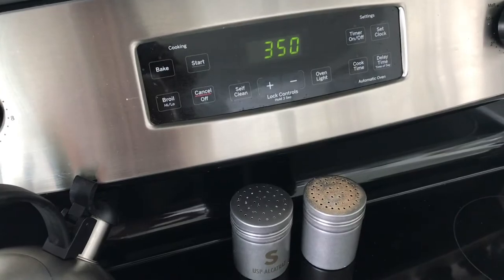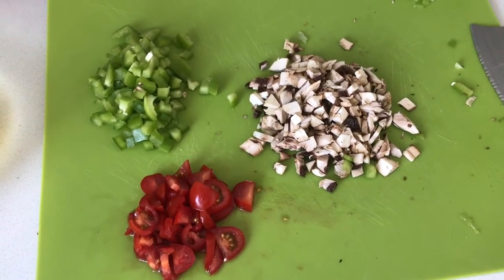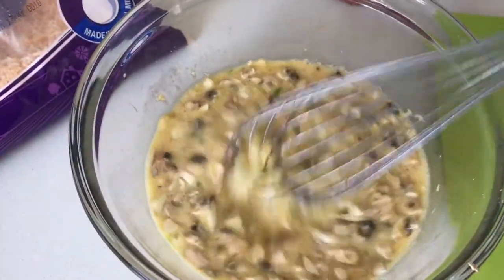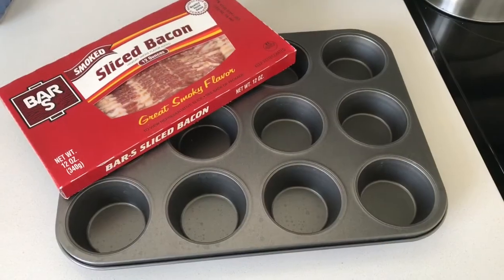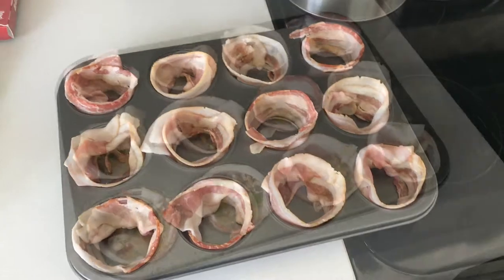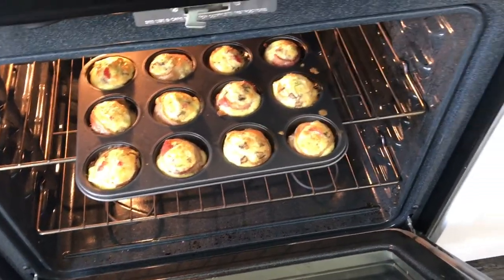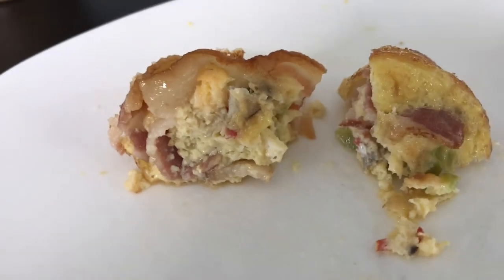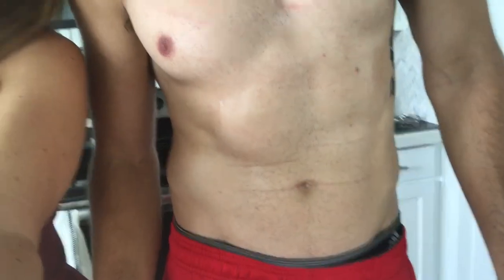How to Make Eggies, Keto & Paleo Friendly | Our Pace of Life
Eggies are our easy, go to, staple breakfast. They are super easy to make & it makes all of your breakfasts for the whole week at once. When finished you just store them in a ziplock bag in the fridge & reheat (or not) when ready to eat!

Since we are usually really busy & running out the door to work or business meetings this helps us stay on track with our eating goals.

Grocery Pick Up
Make sure you try to get as much organic, free range, grass fed, & antibiotic free food as possible.

What you need:
8 Eggs
1 Pack of Bacon
Shredded Cheese (don't add cheese if on paleo)
Veggies, Chopped
- tomatoes
- mushrooms
- green pepper
- shallots/onion
Sea salt or Himalayan salt
Pepper
12 Cup Muffin Pan

Chop veggies.
Add the eggs, chopped veggies, & shredded cheese (don't add if on paleo) into a bowl & wisk together.
Line each cup of the muffin tin with a piece of bacon.
Pour the egg mixture into each muffin cup.
Save in a ziplock bag in the fridge for the week.